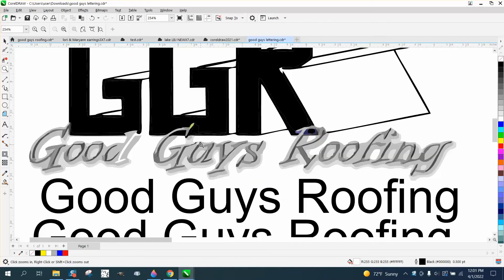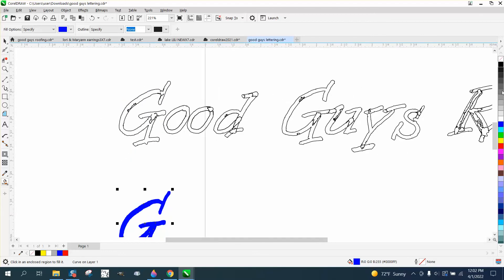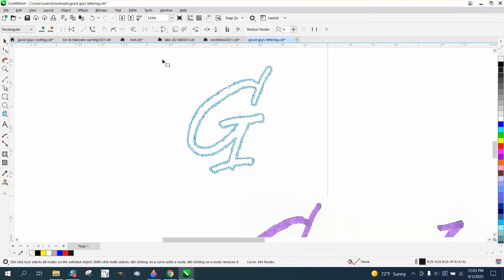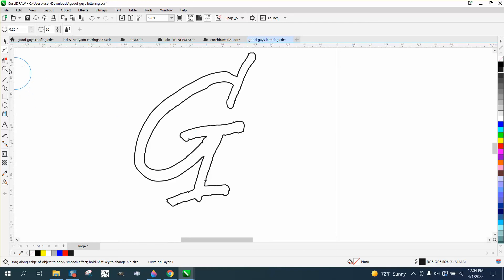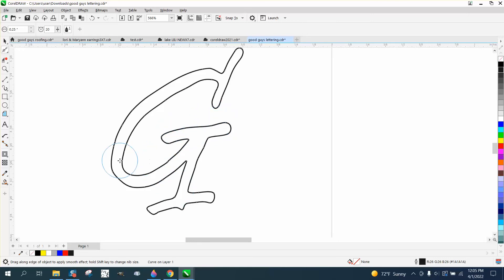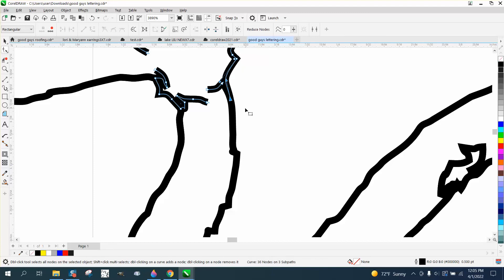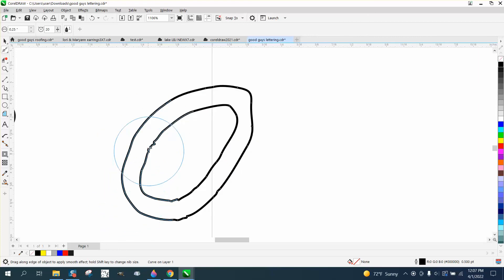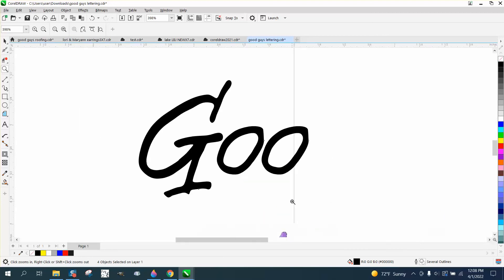Corel Draw Tips & Tricks Clean up a FONT with the smoothing tool